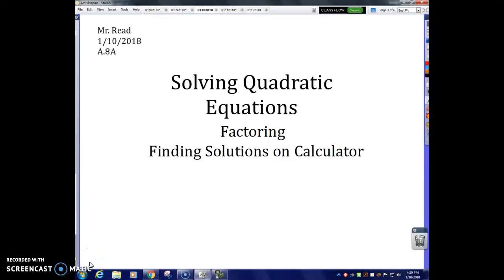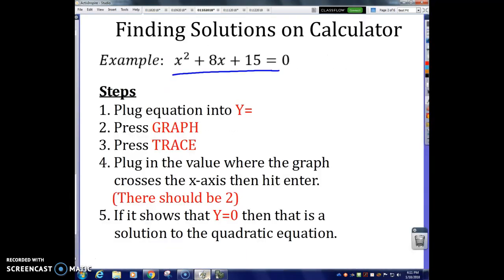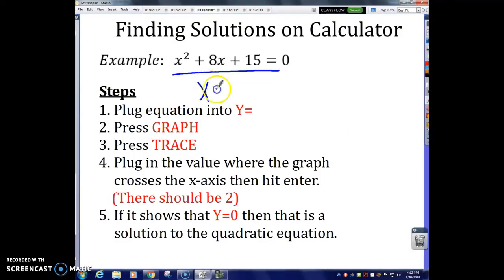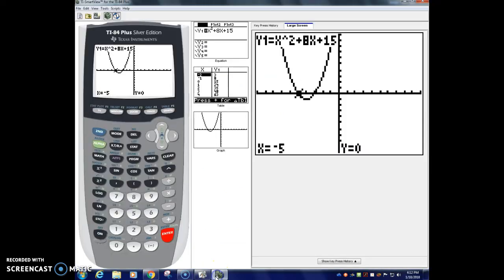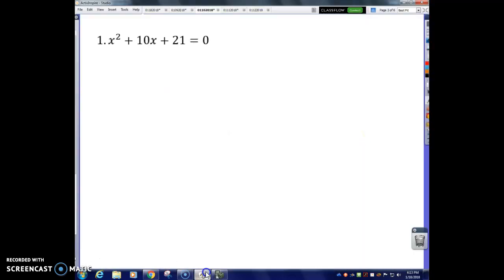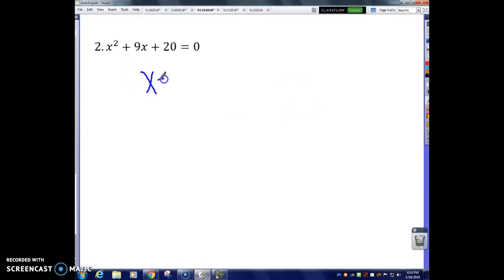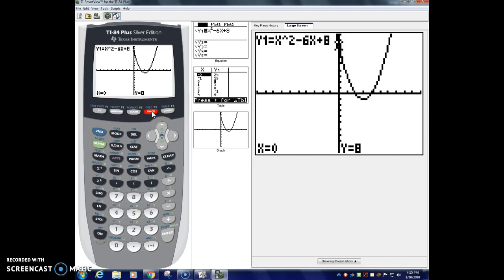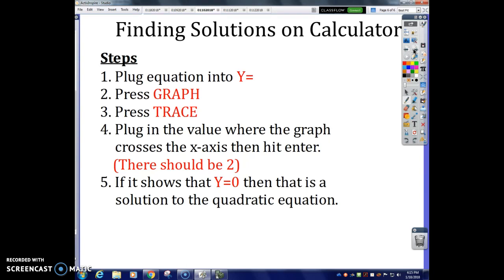Solving Quadratics using the Calculator